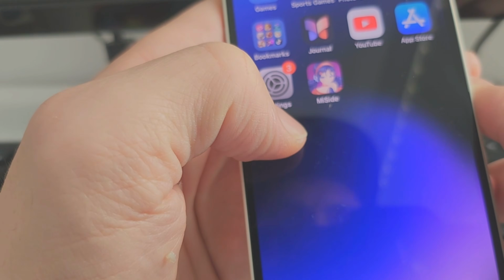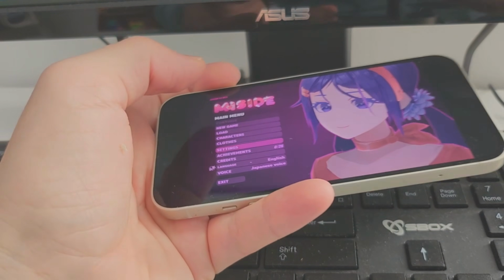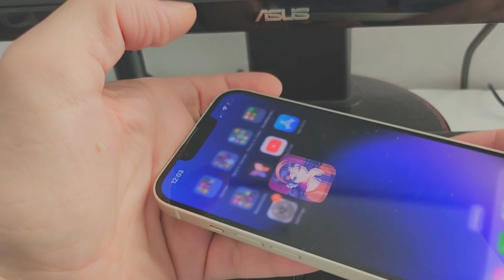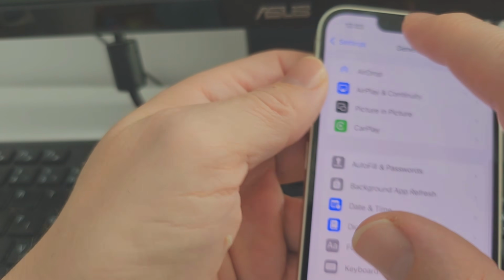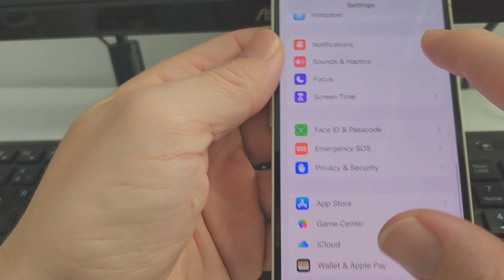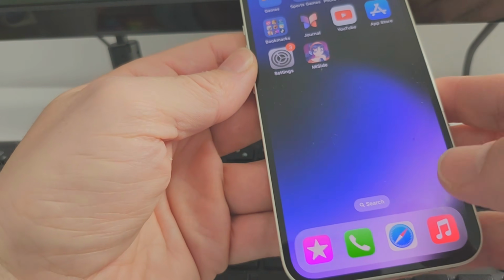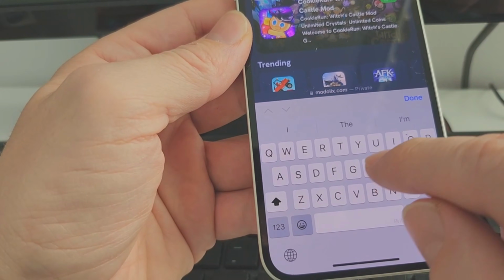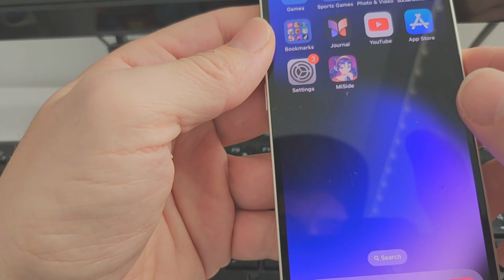How to Install MiSide Apk on iOS Android (2025) MiSide iOS Android Tutorial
hi guys her eu can learn how to get miside game. works for ios and android.